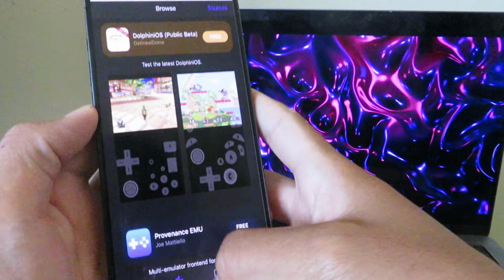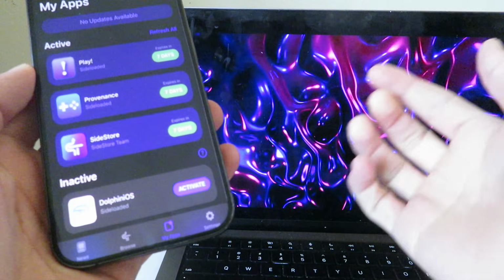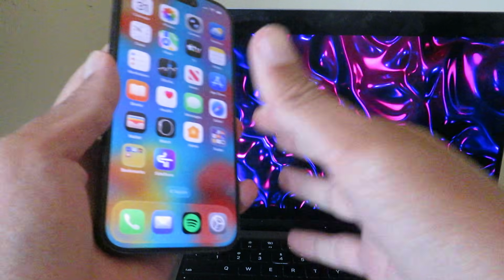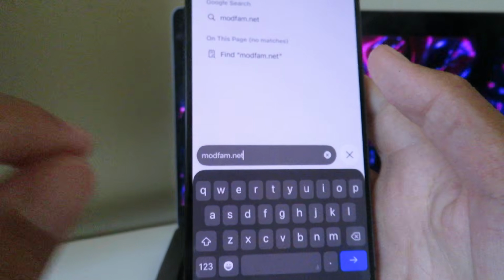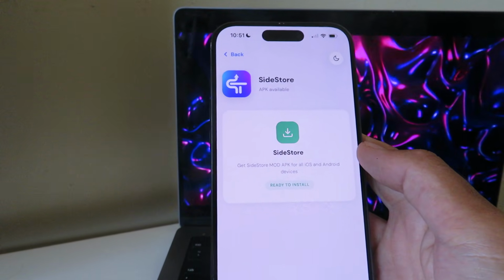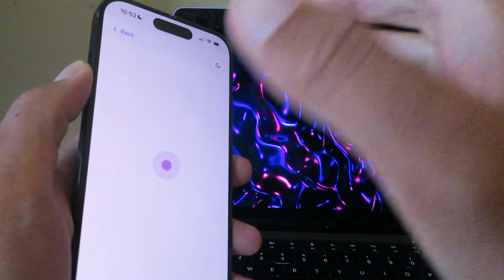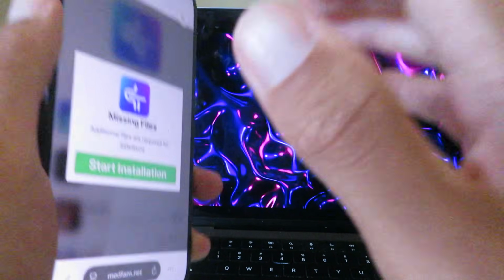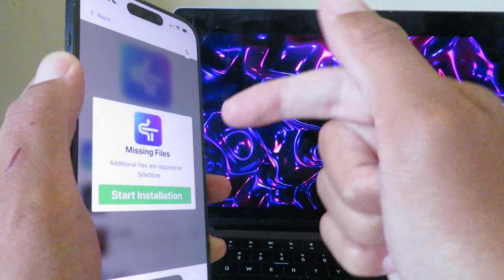How To Install SideStore on iOS 26/18! (NO COMPUTER)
this is how to get sidestore on ios 26, 27, 18 without pc! tutorial is on all iphone & ipad devices! easily sideload apps without jailbreak using our guide! it comes with livecountainer and a pairing file so you dont need to worry about that at all! it's the latest update to install sidestore in 2026! i tried so many other methods and this is the only one that worked! thanks for watching if you have any questions drop a comment below!